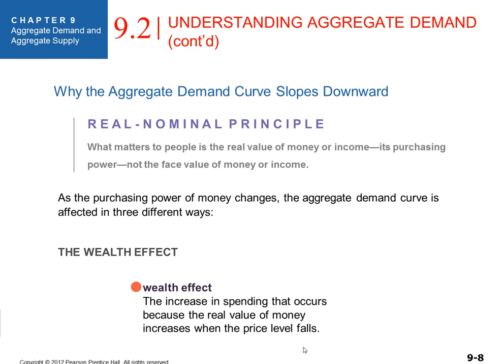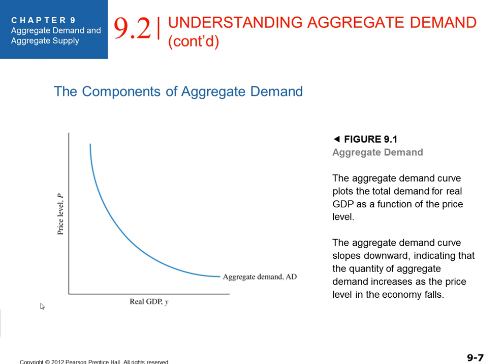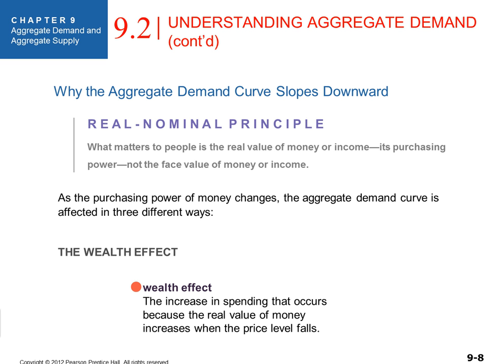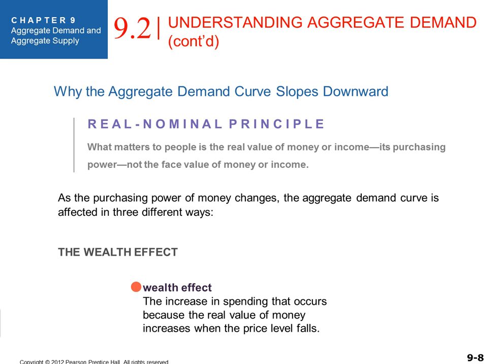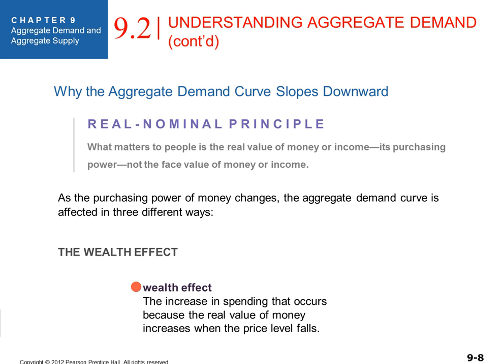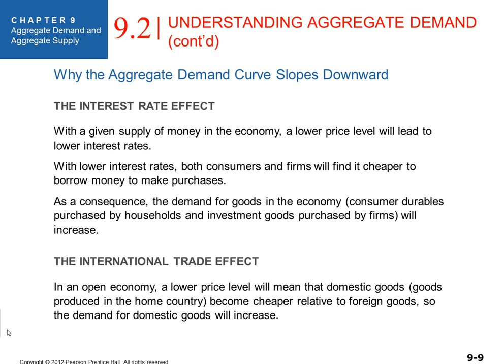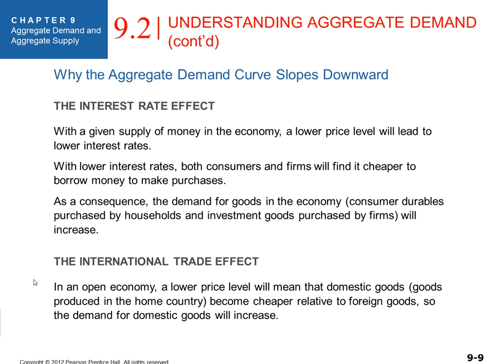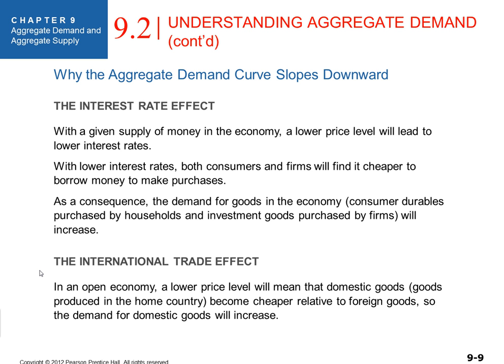Chapter 9 Slide 8